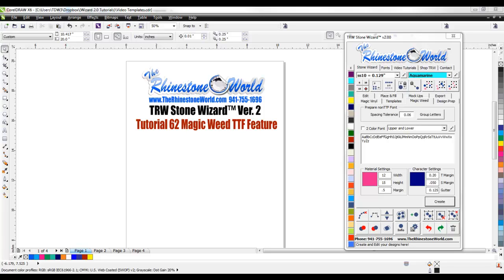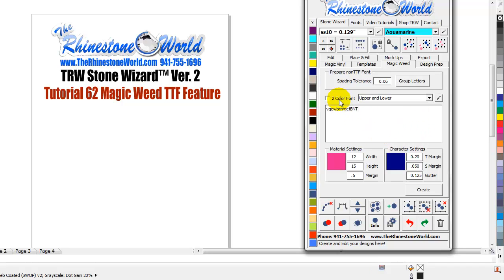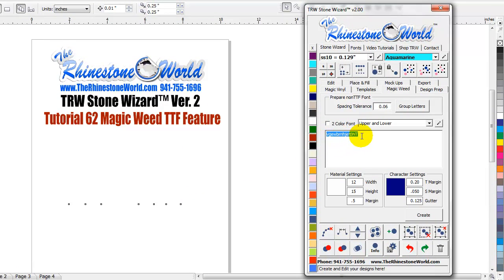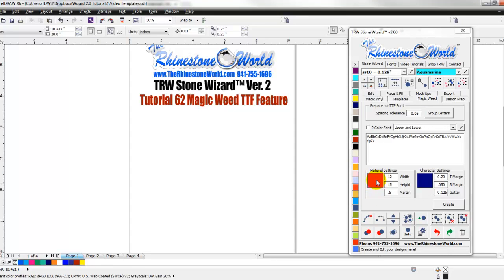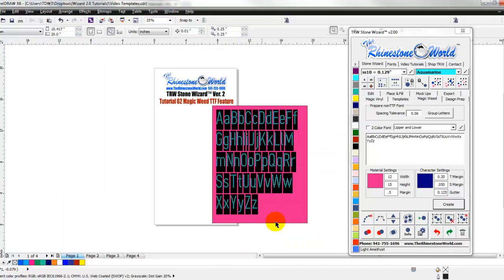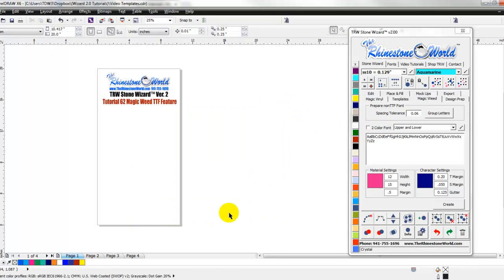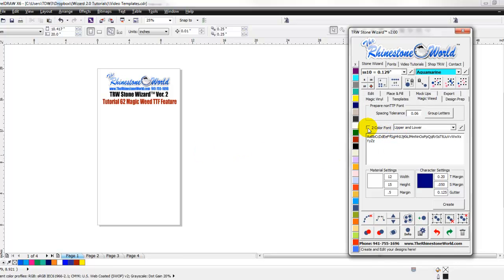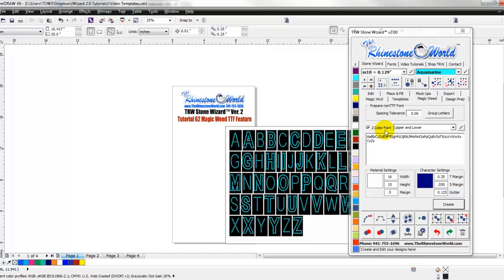Tutorial 62 Magic Weed TTF Feature TRW Stone Wizard™ 2.0 The Rhinestone World